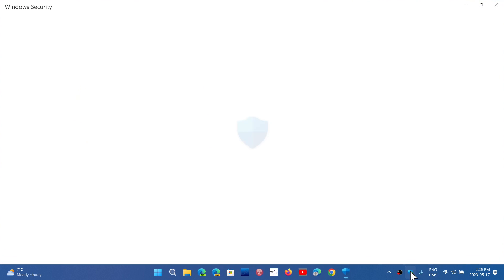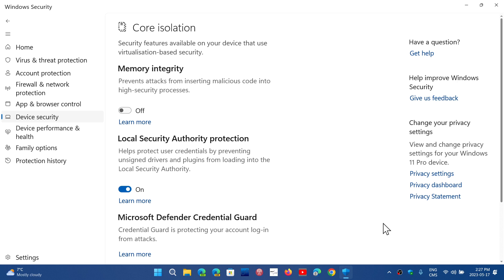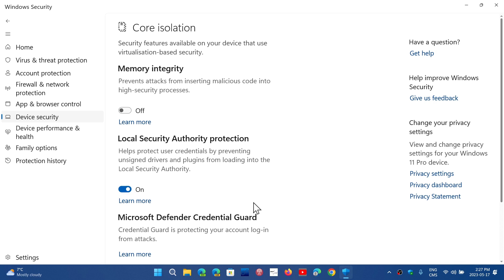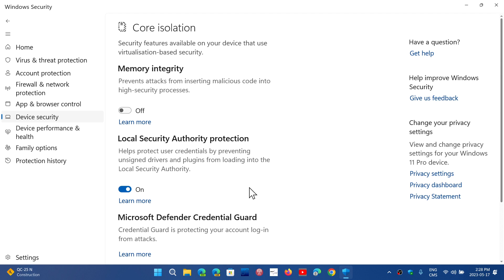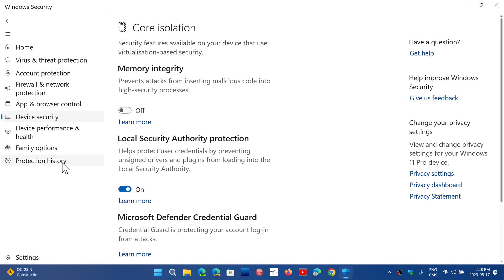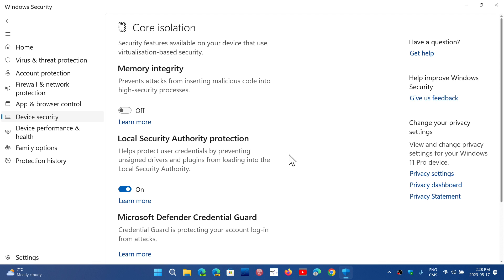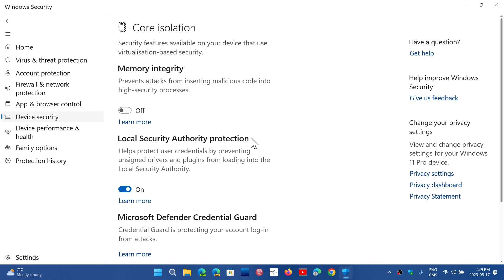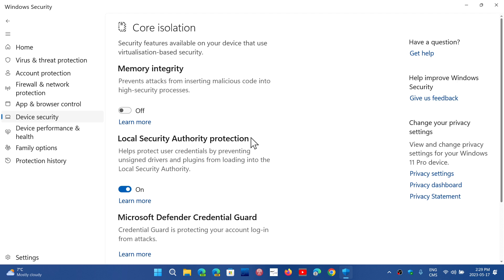FIX Windows Security App Local Authority Security Protection is not fixed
To fix the problem ,click Dismiss and in the case it does not work here is the fix with the registry key changes